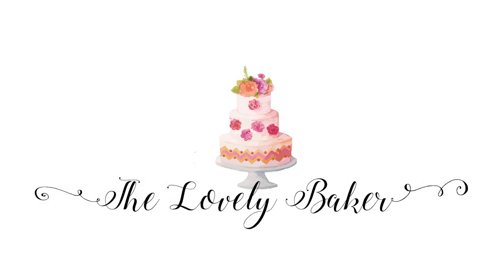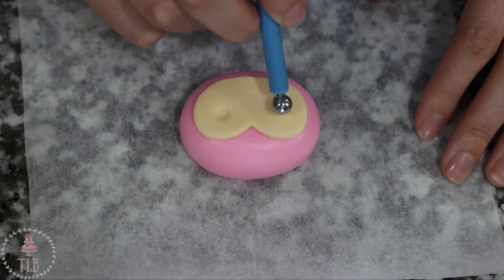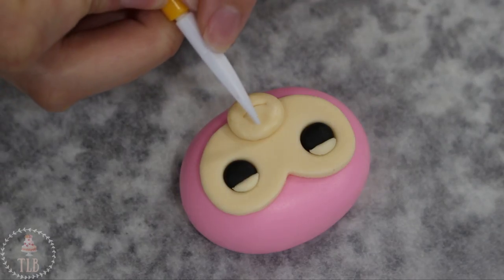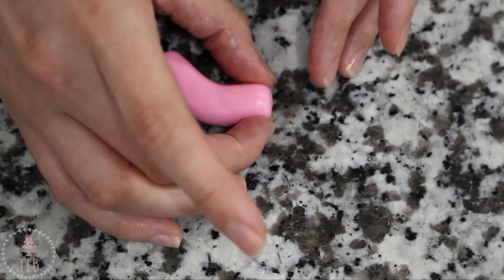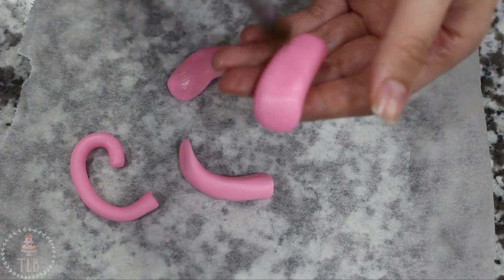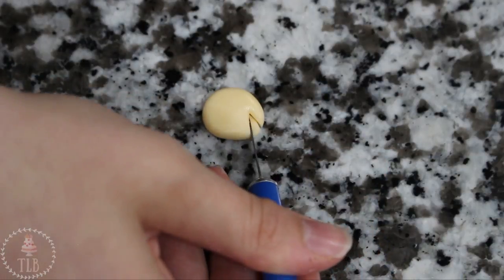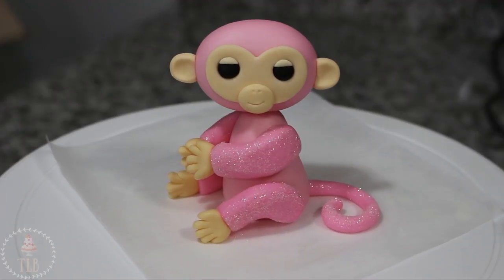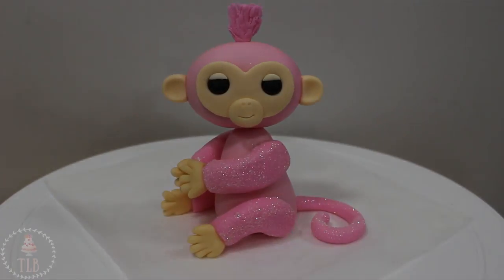Rose Glittery Fingerling Cake Topper Tutorial!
I have gotten a ton of requests for something Fingerling themed so here it is in all its glittery glory!

Materials:
*Turntable:
geni.us/QL6B

*Bench Scraper:
geni.us/VwXEqj4

*Spatulas:
geni.us/zDASOSF

*Camera Used:

*Lighting Equipment:

ALL LINKS beginning with an asterisk are affiliate links * Affiliate links meaning if you click the link and purchase items through that link, I will receive a small commission on that purchase (this does NOT cost you anything extra)* While there is no pressure whatsoever to use my links, it does help me to be able to continue to give you free cake tutorials and I very much appreciate it. Thank you so much for your support!!